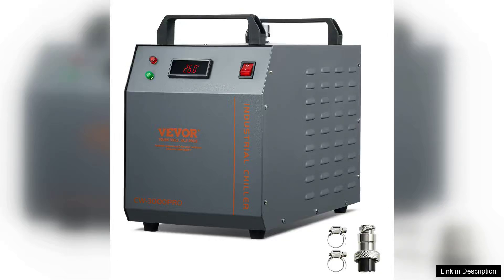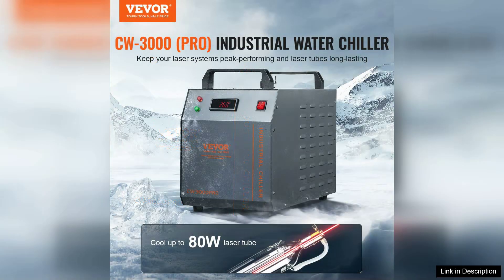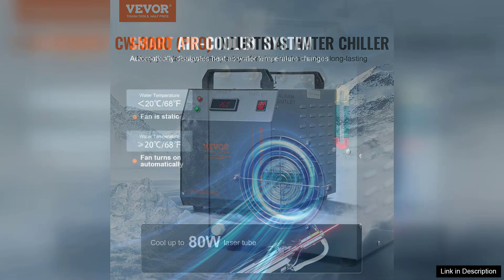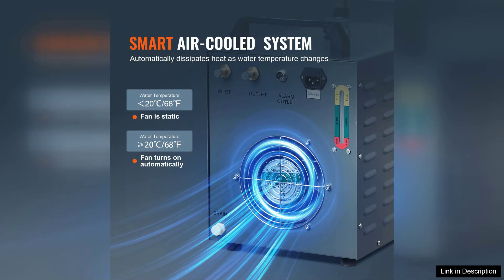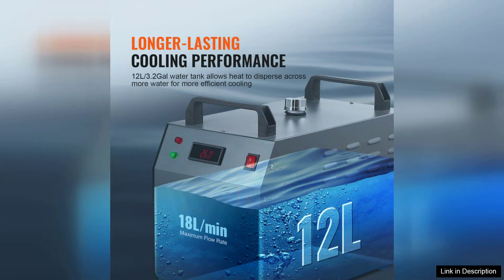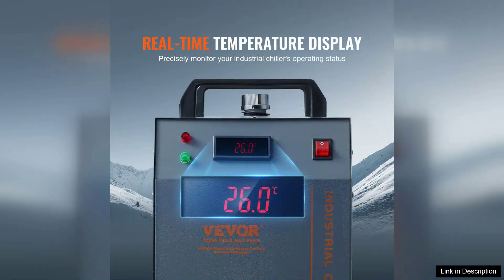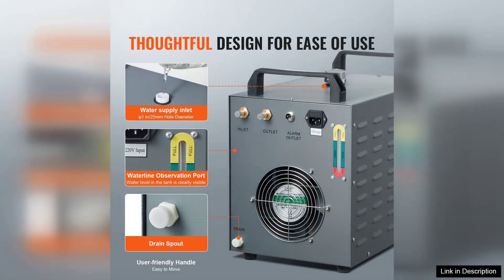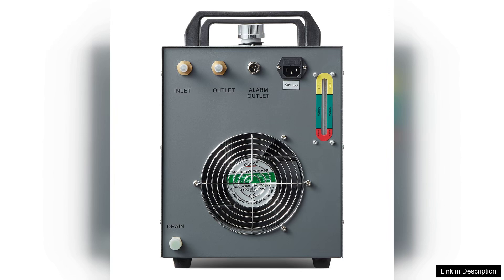VEVOR Industrial Water Chiller CW-3000(PRO) 150W Air-Cooled Industrial Water Cooler Review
Rating: 5/5 Stars - VEVOR Wizard Review

I recently purchased the VEVOR Industrial Water Chiller CW-3000(PRO) for my workshop, and it has exceeded my expectations. This 150W air-cooled cooling system is designed for heavy-duty applications, and it delivers impressive performance.

First and foremost, the build quality is exceptional. The chiller features a robust construction that feels durable and reliable. It has a compact design that fits seamlessly into my workspace without taking up too much room. The cooling capacity is remarkable; it efficiently maintains temperatures, ensuring my machinery operates optimally.

Installation was straightforward; the user manual provides clear instructions, making it easy even for those who are not technically inclined. Once set up, the chiller runs quietly, which is a significant advantage for those who need a peaceful work environment.

One of the standout features is the digital temperature control. The LED display is easy to read, allowing for precise adjustments. I appreciate the built-in safety alarms that alert me to any irregularities, providing peace of mind.

In terms of energy efficiency, the CW-3000(PRO) is impressive. It maintains a consistent cooling temperature without consuming excessive power, making it an economical choice for long-term use.

However, it's worth noting that while the performance is excellent, the initial investment might be higher compared to other models. Yet, the reliability and efficiency justify the cost.

In conclusion, the VEVOR Industrial Water Chiller CW-3000(PRO) is a powerful and efficient cooling solution for any industrial setting. Its durability, ease of use, and effective cooling capabilities make it a worthy investment for anyone in need of a reliable water cooling system. I highly recommend it to fellow professionals looking to enhance their operational efficiency.